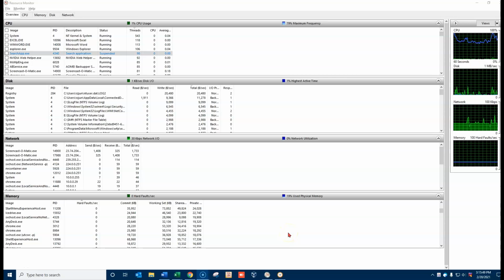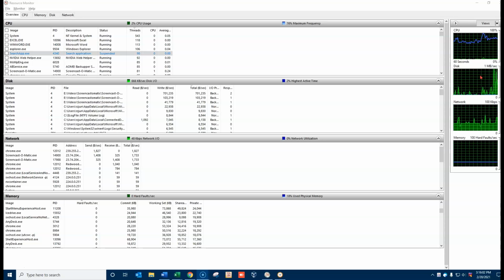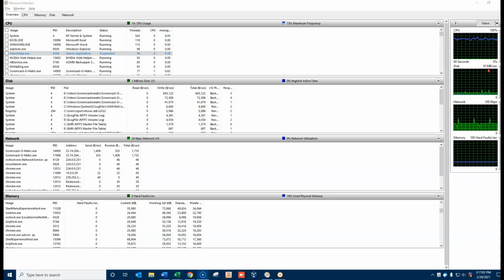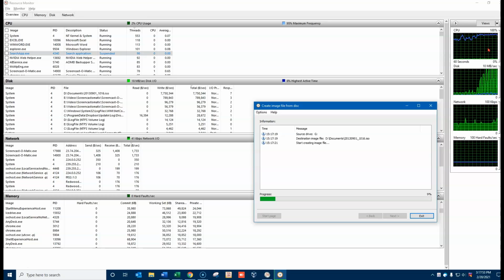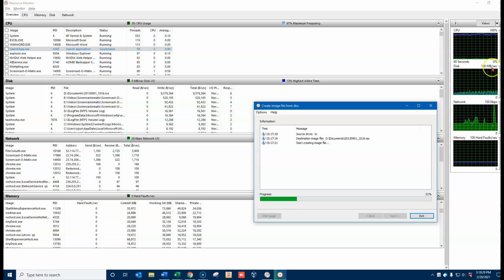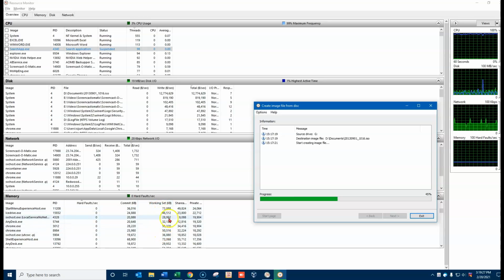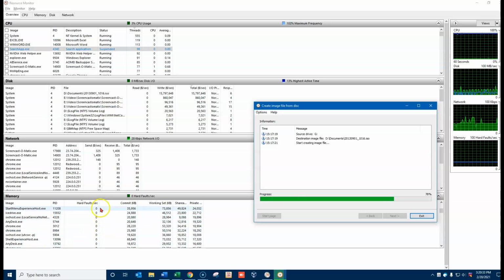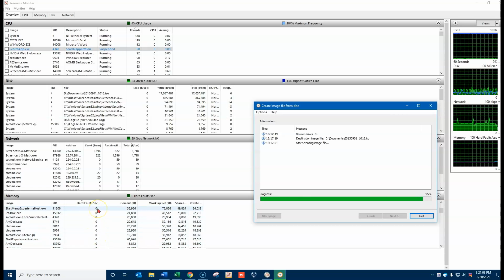Resource Monitor, Disk usage and RAM